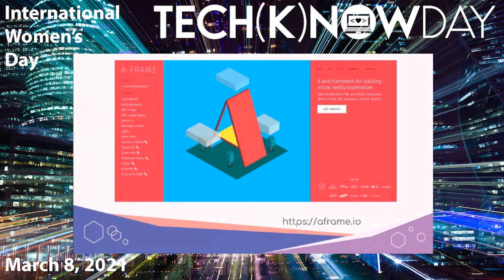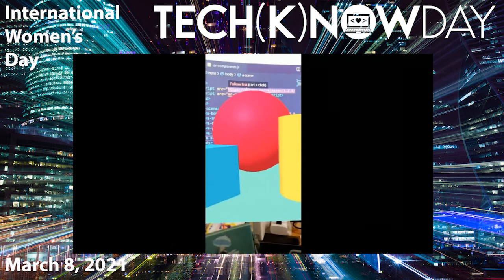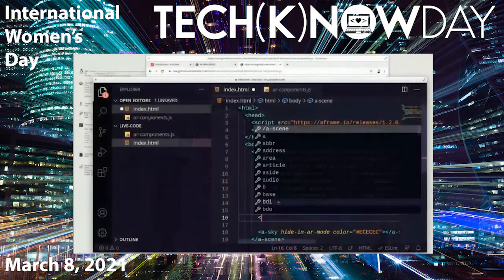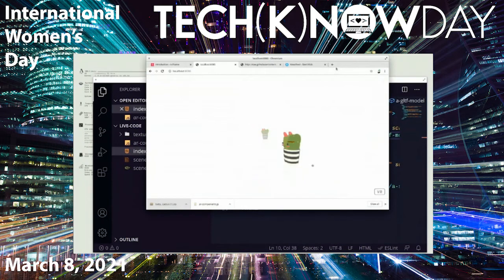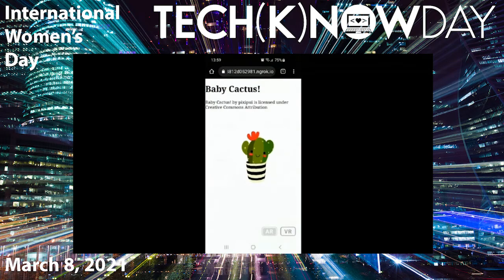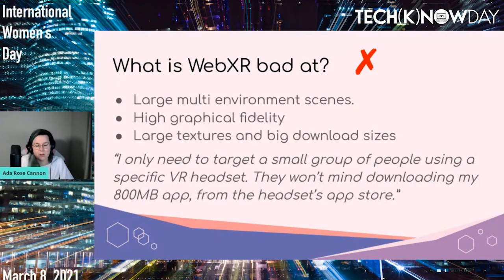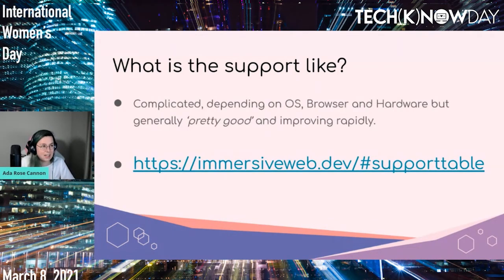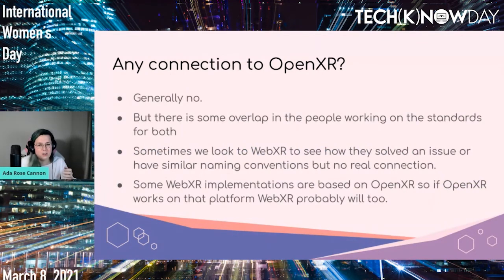Ada Rose Cannon - Building your first AR experience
With AR and VR capabilities being built into more and more Web Browsers there has never been an easier time to get started building AR experiences. This talk shows you how to build an AR ready experience using HTML by using the AFrame library.